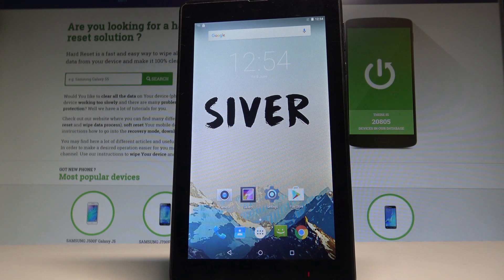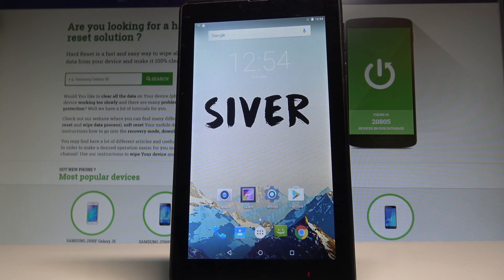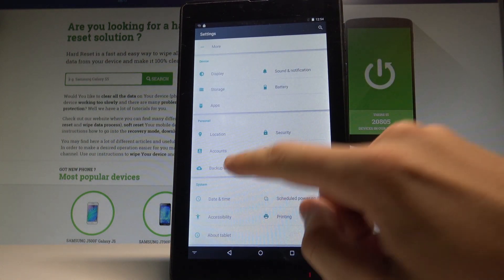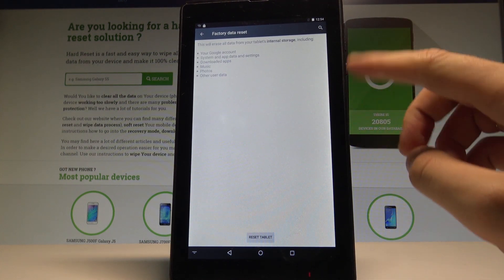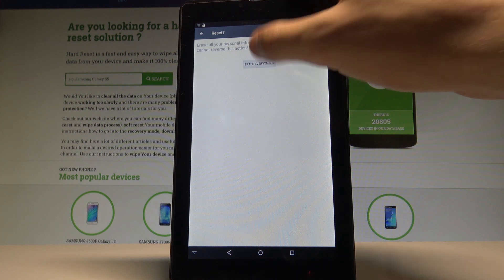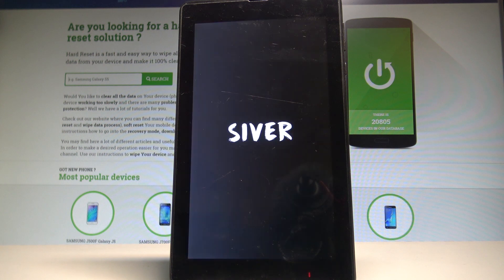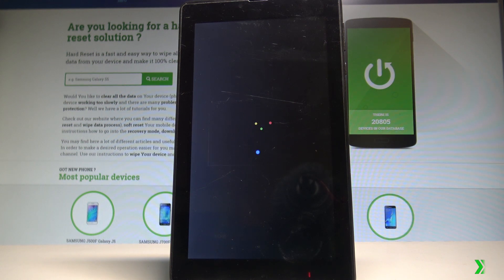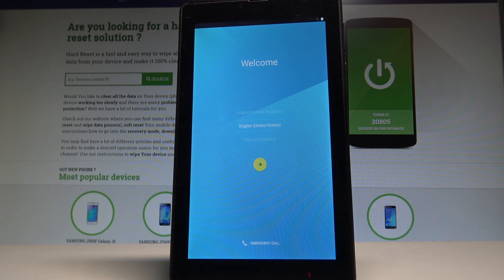How to Factory Reset Siver Joy - Wipe Data / Restore Tablet |HardReset.Info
If your Siver Joy is running slowly or you would like to sell the device we recommend to perform the hard reset operation. The easiest way is to accomplish that by using the Android Settings. Check out how to repair your system by restoring the factory state of the Siver Joy. You should know that this operation will delete all personal data, customized settings and installed apps.

How to hard reset Siver Joy? How to master reset Siver Joy? How to wipe data Siver Joy? How to remove everything in Siver Joy? How to fix Siver Joy? How to restore Siver Joy? How to format Siver Joy? How to restore default Android in Siver Joy?